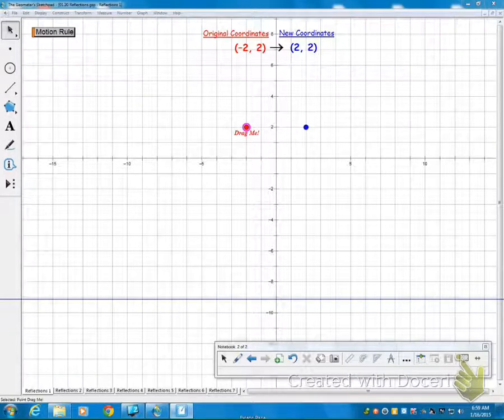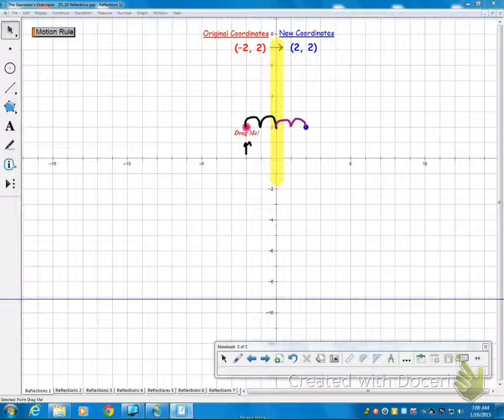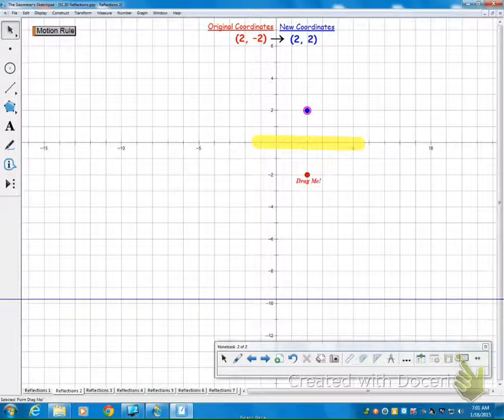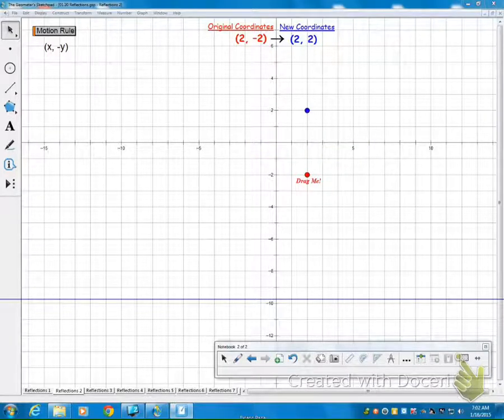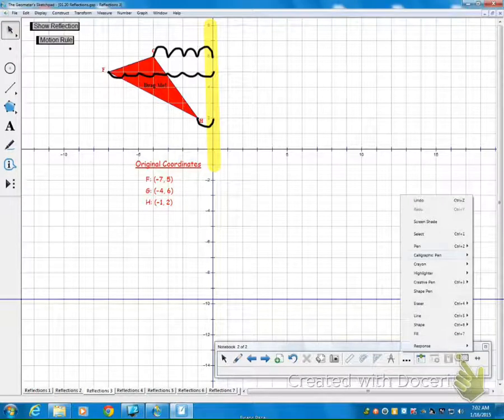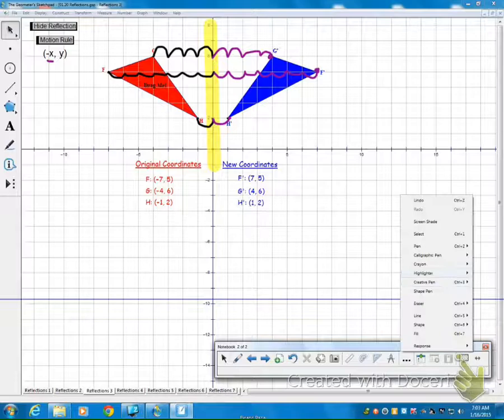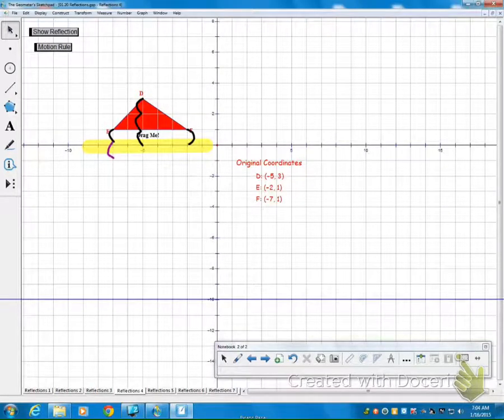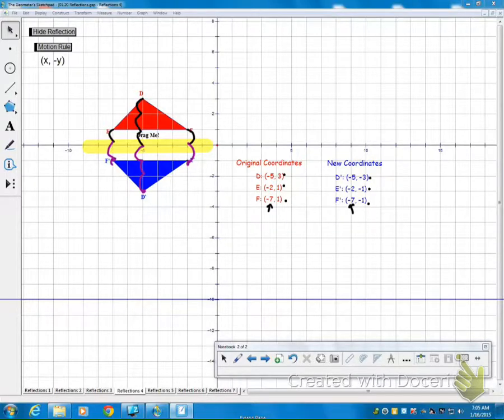Reflections on a Coordinate Plane